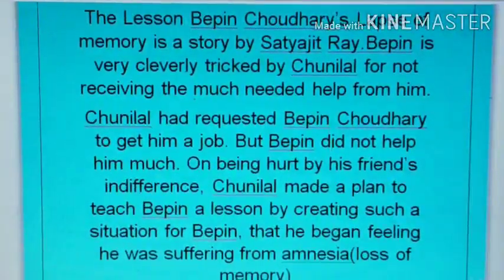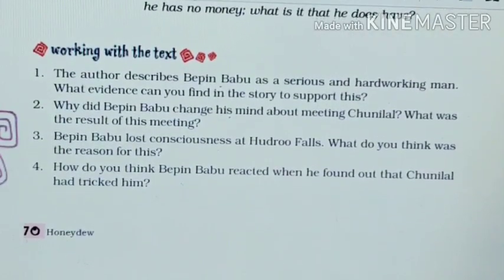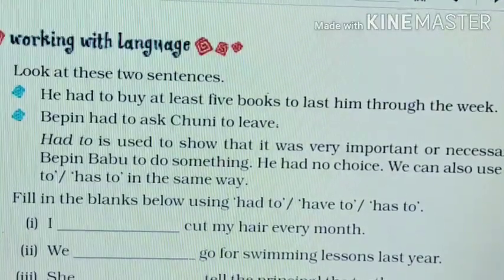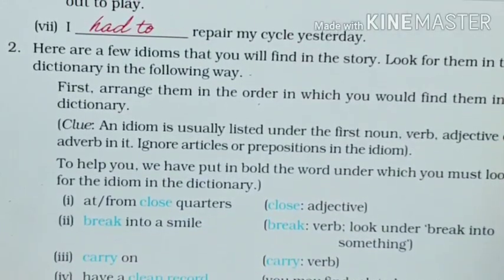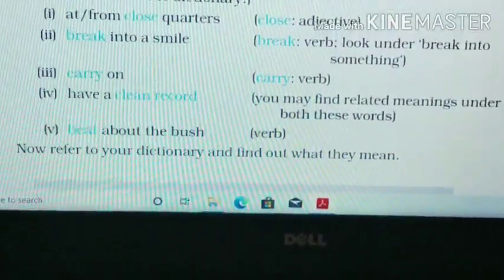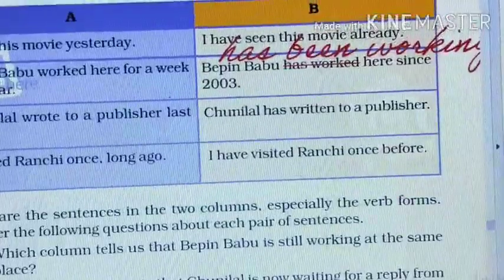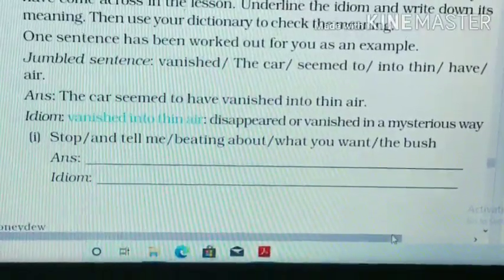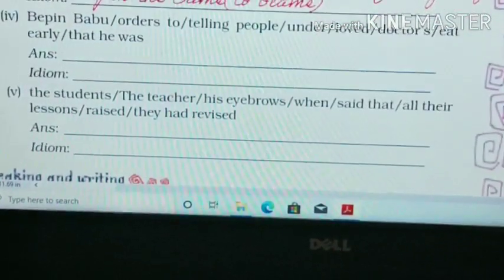Class 8 English Bepin Choudhury's Lapse of Memory Part-5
Summary, Question and answers & working with the text